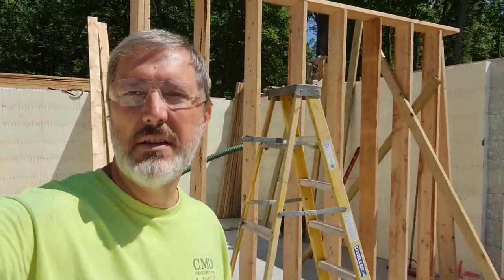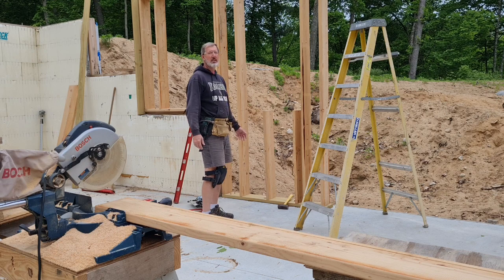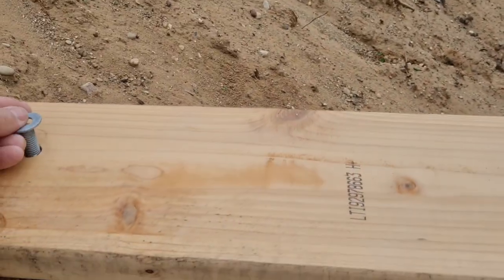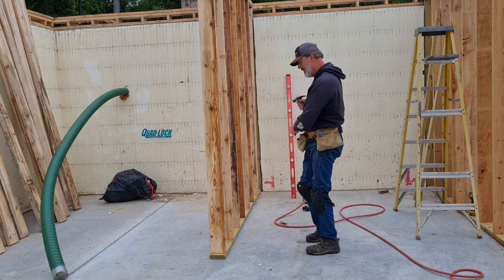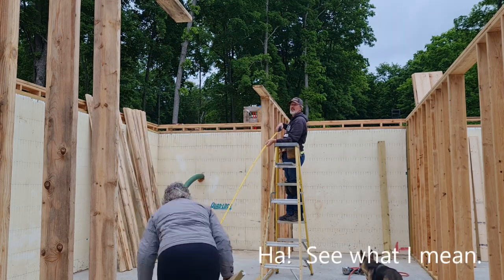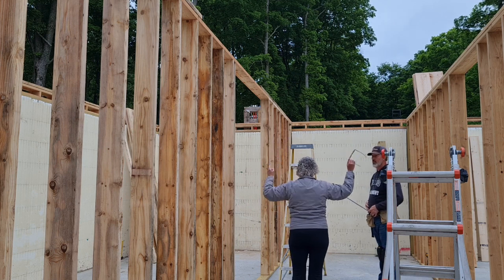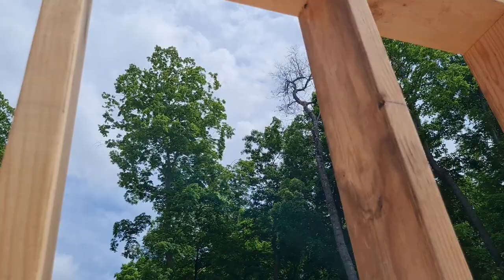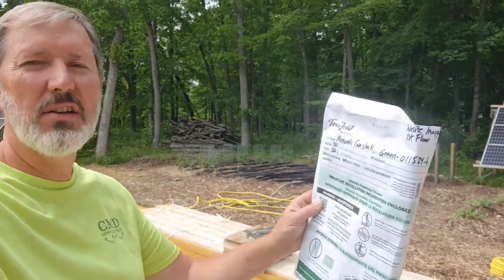Finished with Basement Wall Framing | Tips and Tricks You Won't Find Anywhere Else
We're back with another Hazelwood project episode. We finished all of the framing required for the basement and are ready to put the first floor joists on -- actually, we need one beam to be installed but that will come in the next episode along with the floor. One thing to note is that we typically stand walls without the headers over doors and windows installed simply because without a crew of guys to lift (or a mechanical lift) the walls get too heavy to handle solo or with just a couple of us. We find that installing the headers after the wall is stood is reasonably easy so that is how we do it. You'll also see in this video, a do-it-yourself strategy that Karen suggested for taking a measurement that was out of reach -- and it worked, but I don't recommend it as the go-to way to do that. We hope you enjoy the episode and stay with us to see the next one with a big beam, I-Joists and flooring, and maybe even the staircase going in.